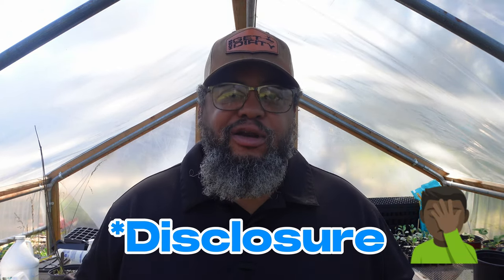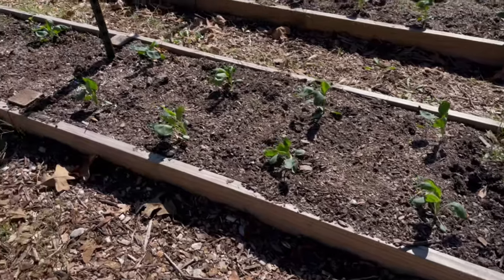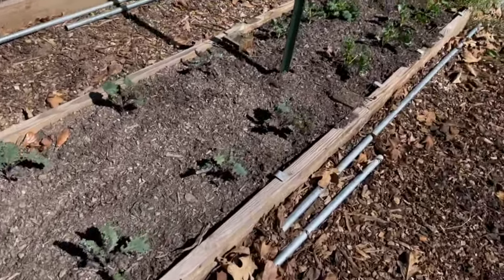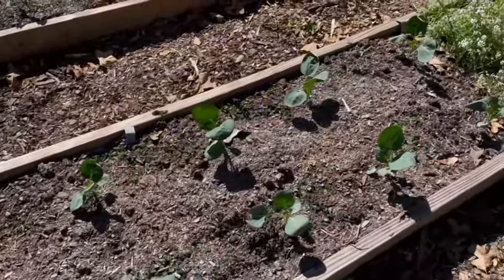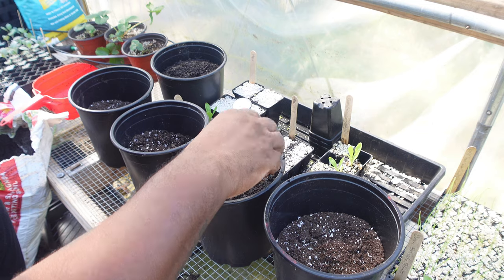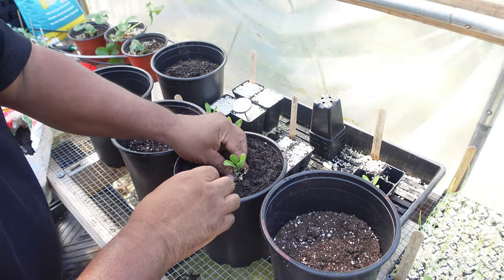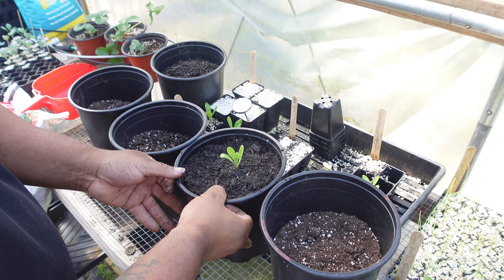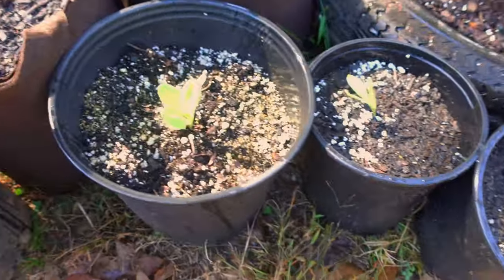Growing Great Vegetables in Containers for Beginners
I have many years of experience gardening, but zero experience gardening in containers. Come along with me as I attempt to grow some container veggies for the first time!

0:00 Intro
0:53 Determining what to grow
2:54 Filling, Fertilizing and Transplanting
11:18 Watering
13:34 Final Points
14:55 Outro